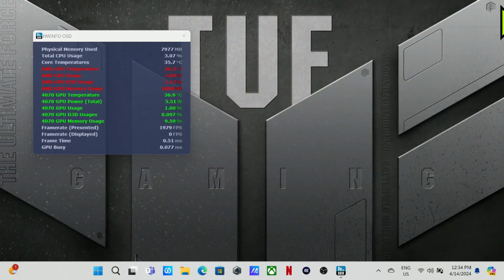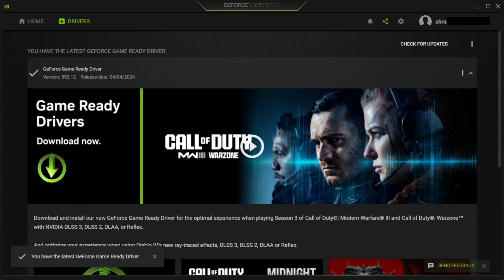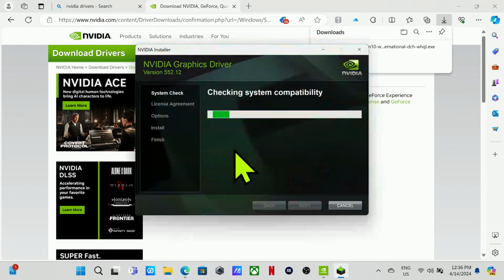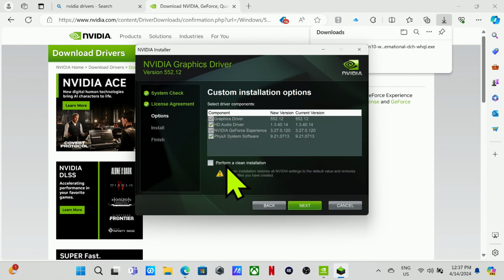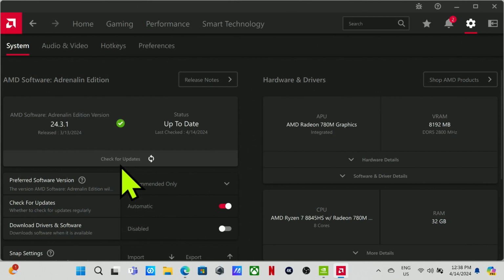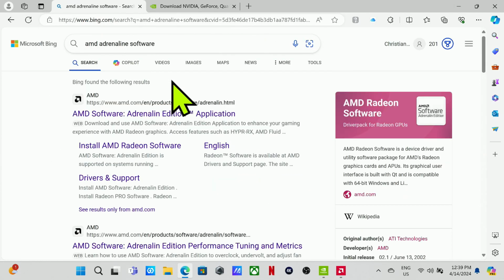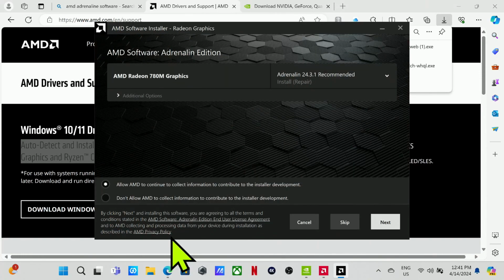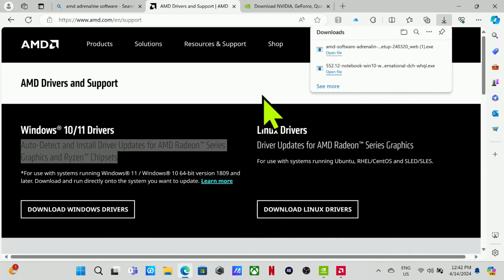PC Crashing when watching!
Helpful for users experiencing Netflix, Amazon Prime Video, Plex, Disney Plus or any other video streaming or video intensive workload that causes system to crash.

0:00 Intro
0:29 Context (My system description and Problem)
1:40 NVidia GPU Full Driver Installation Guide
5:30 AMD GPU Full Driver Installation Guide